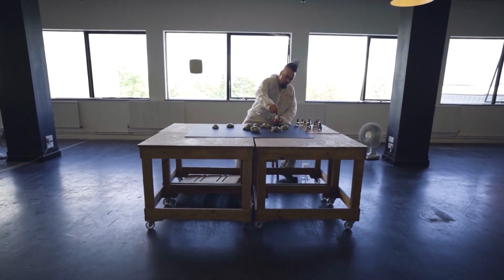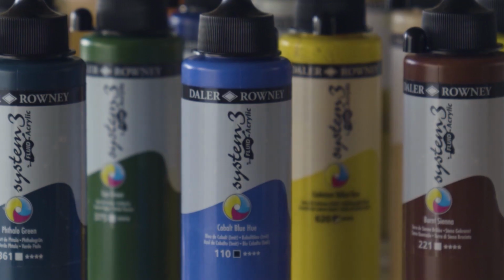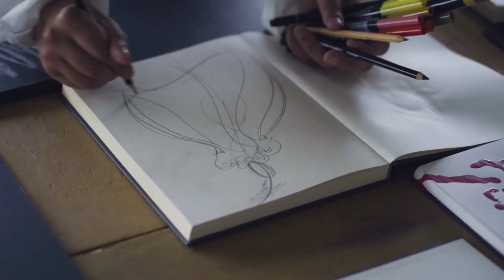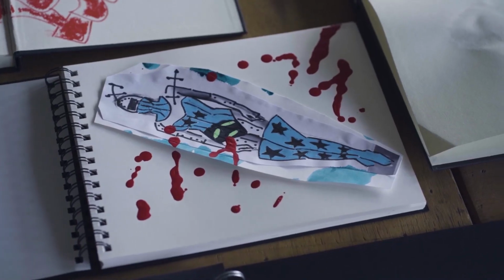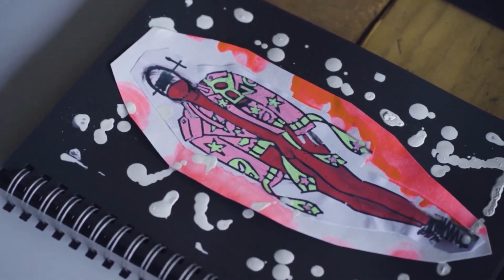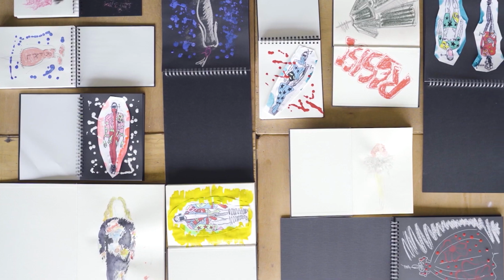VIN + OMI Interview with Daler-Rowney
Daler-Rowney recently sat down with the award-winning, multimedia designers and consultants VIN + OMI and discussed using our artist materials for their latest creative projects and Fashion Week shows in London.